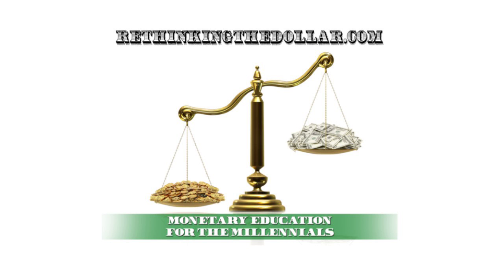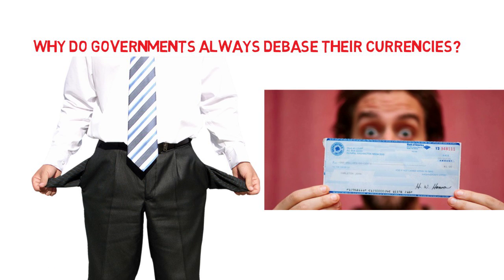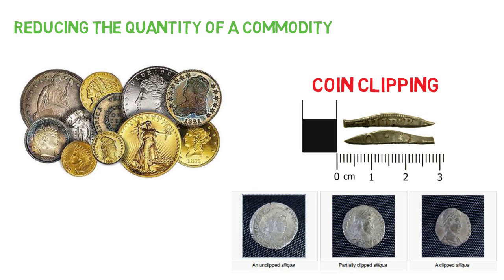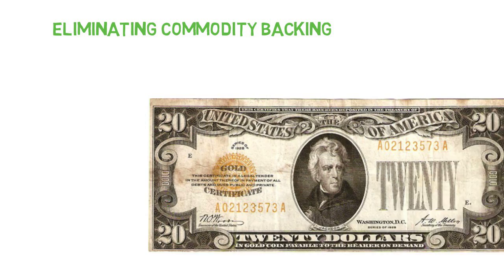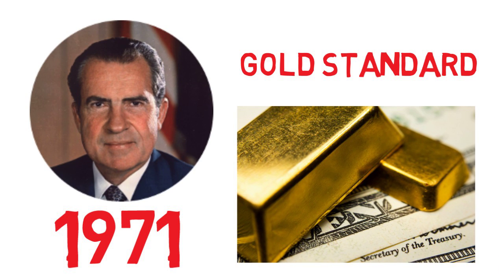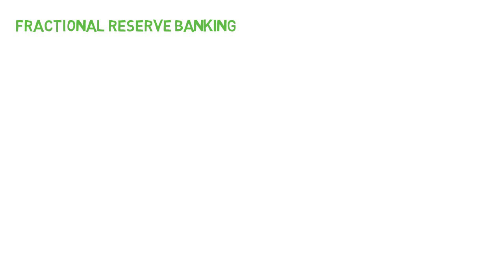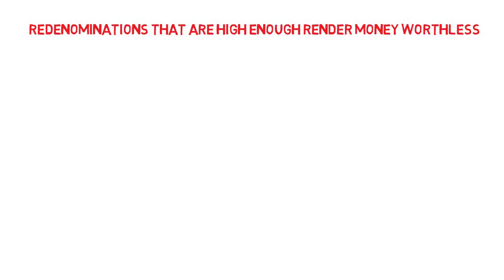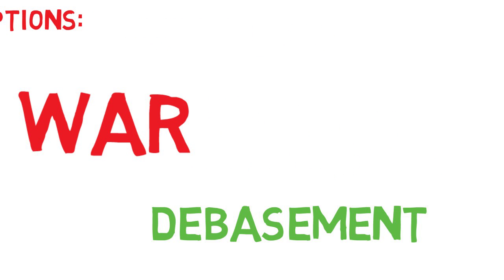Five Ways Governments Debase Currencies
Take a few minutes and watch this RTD educational documentation the "Five Ways Governments Debase Currencies".

Visit GoldMoney.com to set up a FREE gold savings and spending account today. Get a debit card to use alongside your fiat currency card and get back to sound money practices.

RTD UNIVERSITY
A new monetary paradigm starts by visiting the RTD University website. Choose from over 30+ hours of monetary and financial interviews from experts that will help you think beyond the pending dollar demise